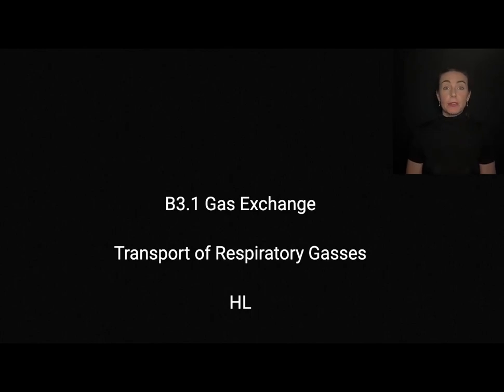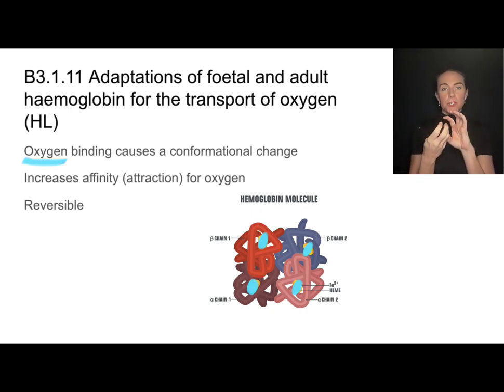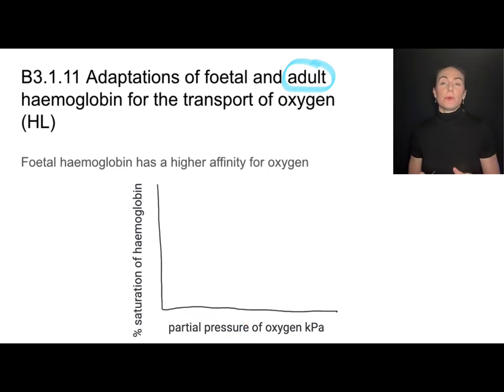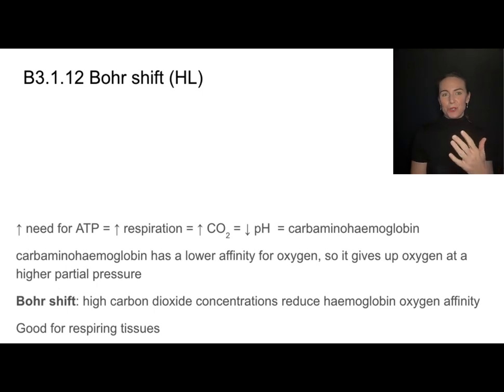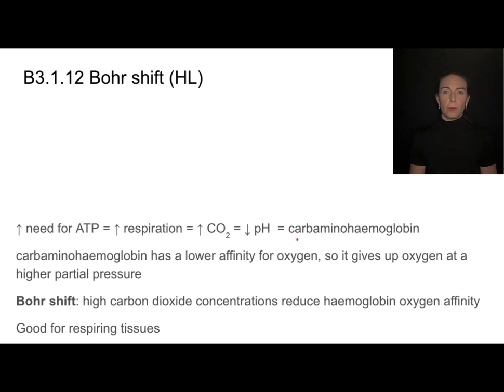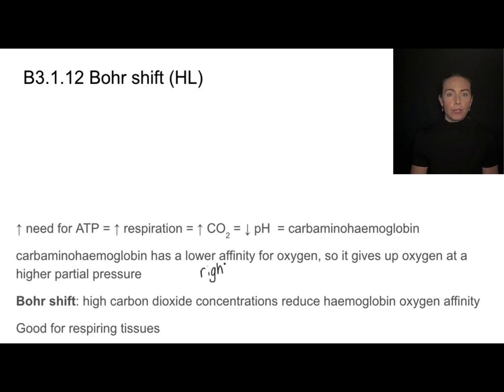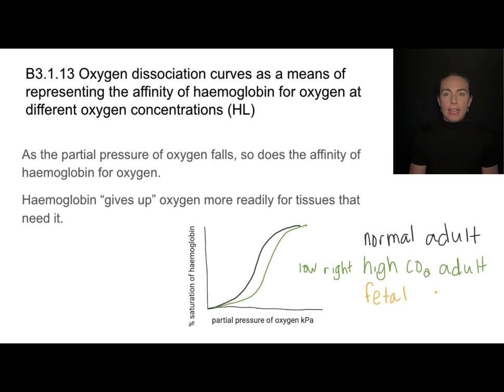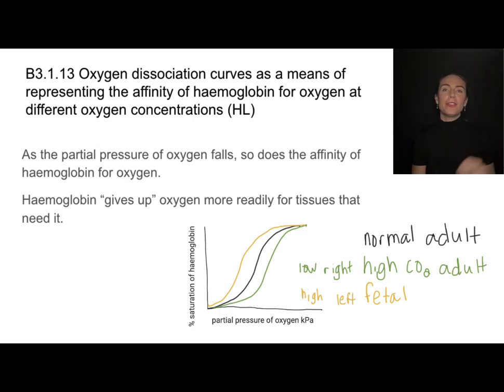B3.1 HL Transport of Respiratory Gasses [IB Biology HL]